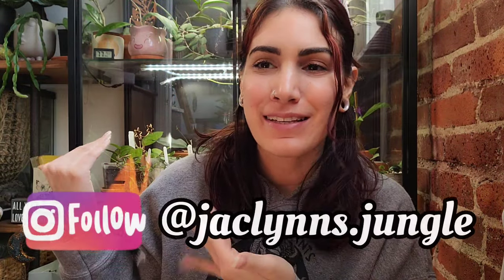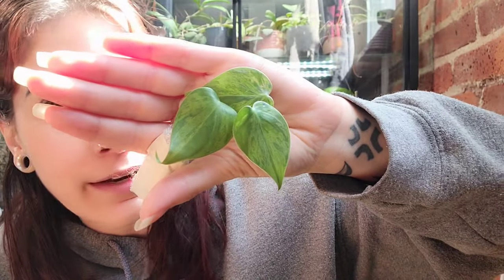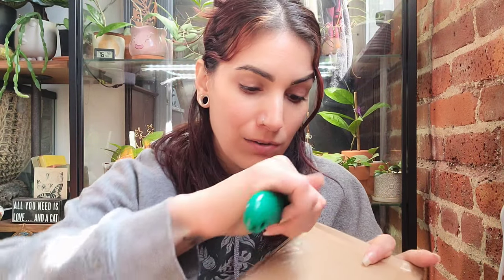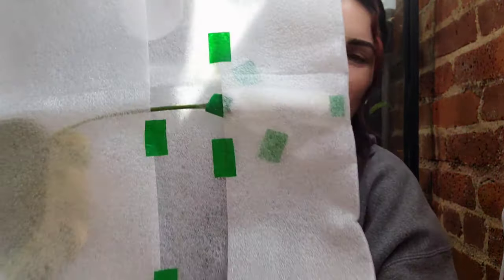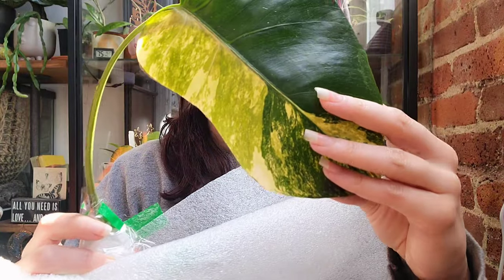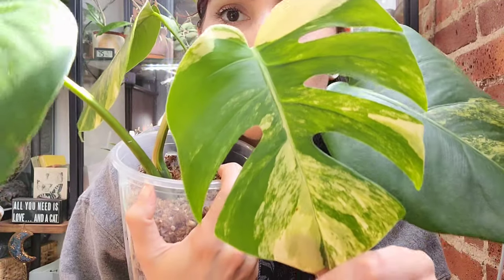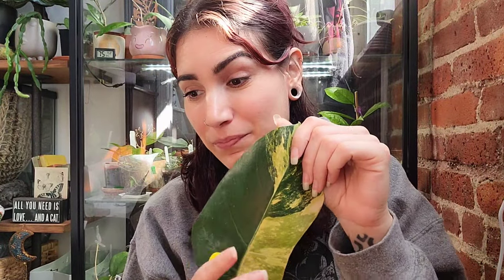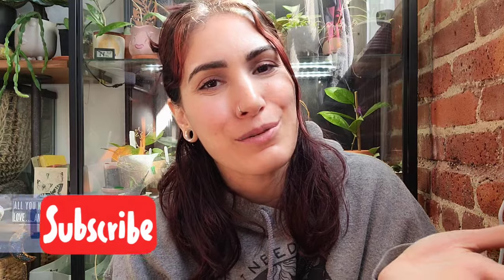Quick Unboxing From Black Cat Gardener Shop & Cultivar! 🌿 my two favorite variegated plants!! ☺️🥰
Become an official member:
YouTube.com/jaclynnsjungle/join

2. SHOP
Treleaf Trellises and Plant Stakes 🌱

3. DONATE to help me continue to make content for you, anything is appreciated 💕🙏🏼

KELOPA Humidifier (greenhouse)

Grow Lights:
Sansi LED